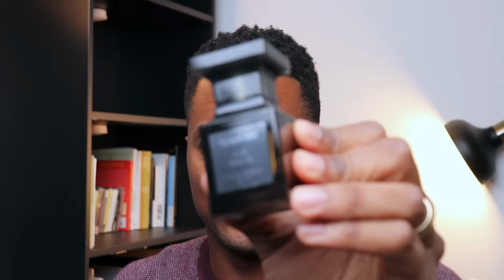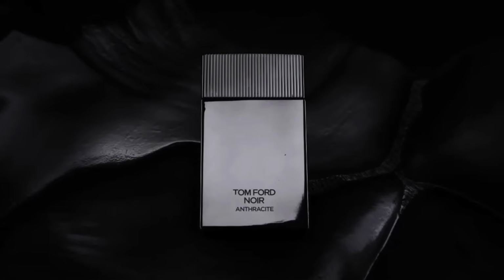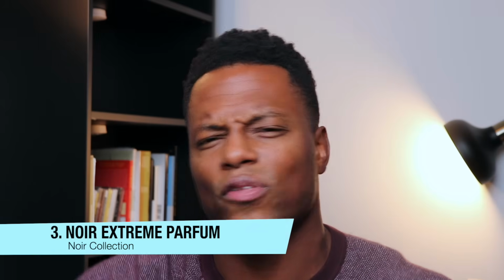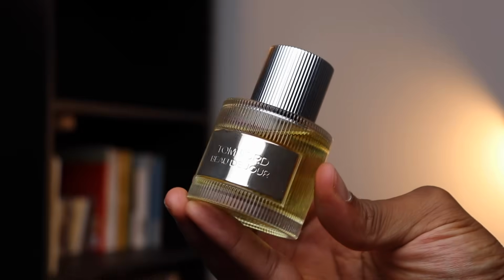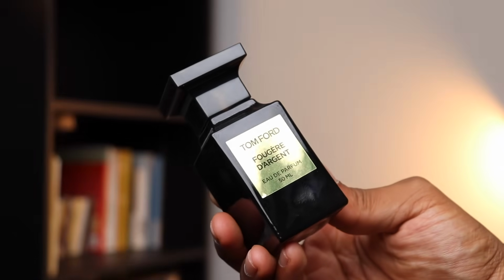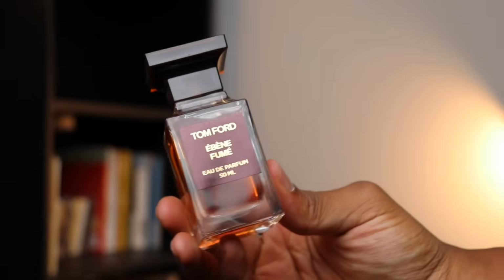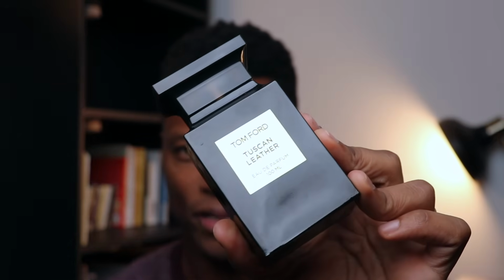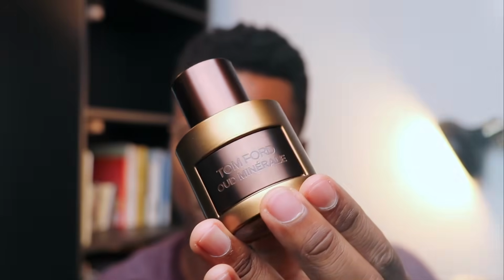8 Best TOM FORD Fragrances For Fall 2024. 🔥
Oud Minerale:
While we're on the topic of Fall fragrances for the next few months, I figured I'd focus on 8 of my top Fall picks from particular houses--starting with the iconic house of Tom Ford!